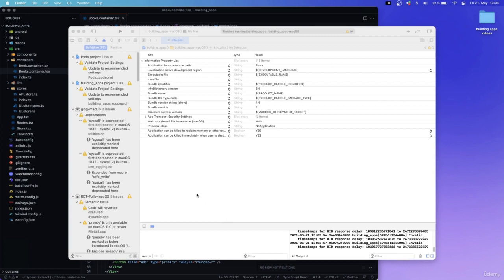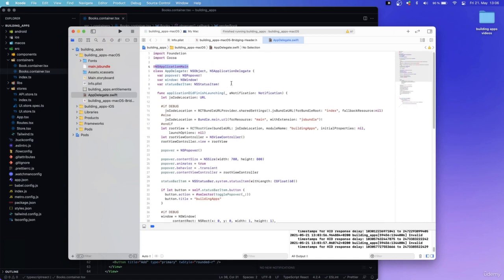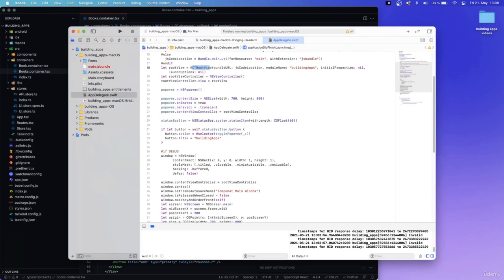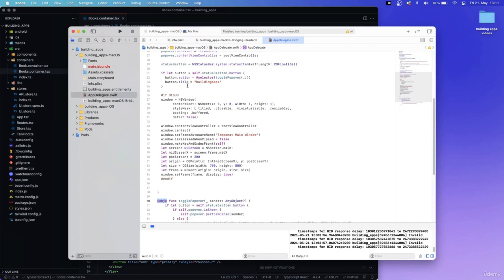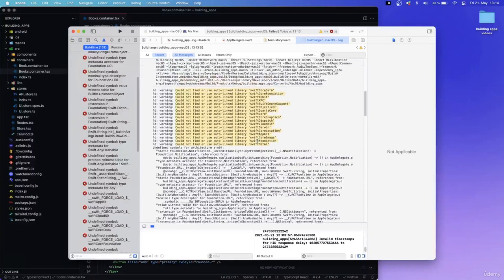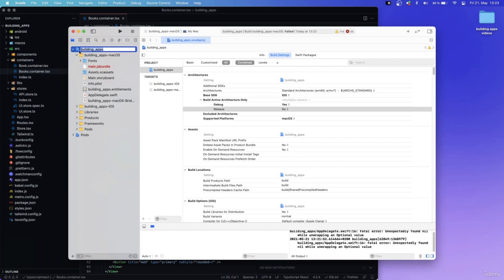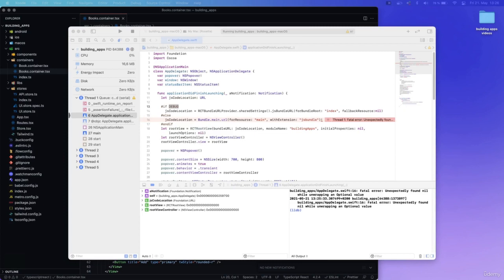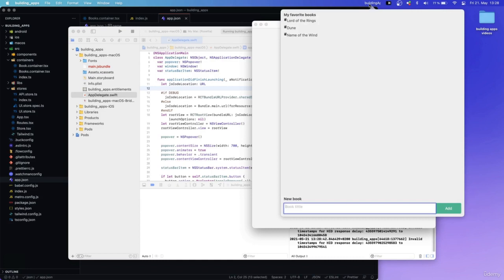Android app development course android androidapplicationdevelopment (2)